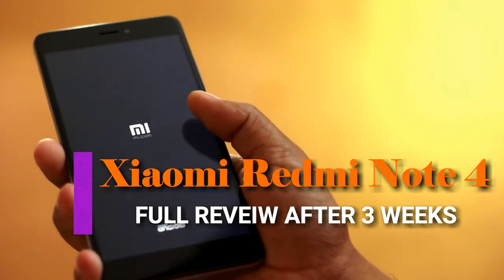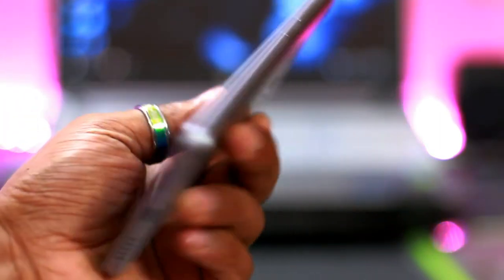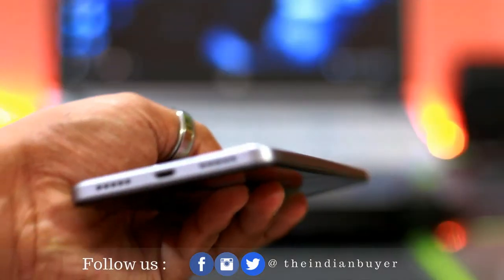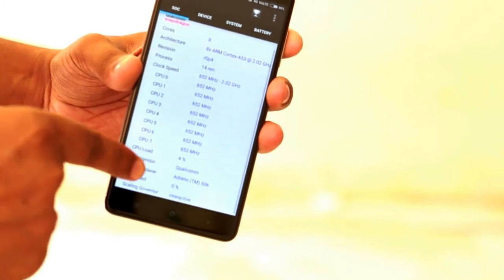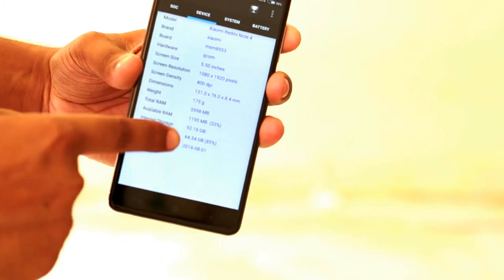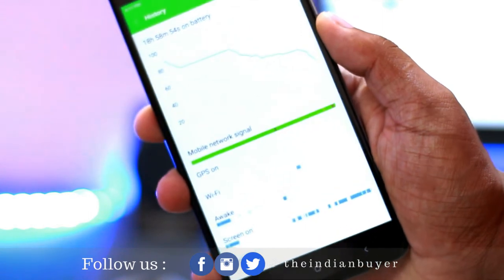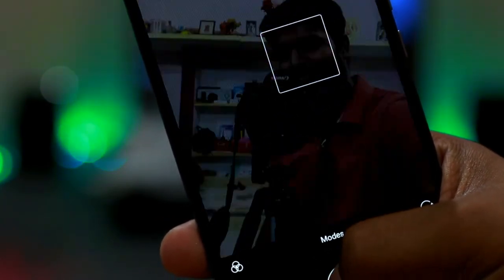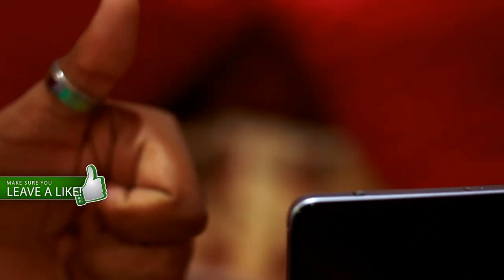Best budget phone 2017 | Extensive review [Part - 2]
In this video I have tried to share my usage experience of one of the coolest & Best Selling phone on Indian E-commerce websites, the Outrageous device launched by Xiaomi India in year 2017.

Xiaomi's Redmi Note 4 which is available in Indian market in different RAM sizes (2/3/4 GBs) & ROM Sizes (32/64 GBs) and to choose from 4 different color options which includes :
Black, Dark Grey, Gold, & Newly Launched Lake Blue.

I own & have used Redmi Note 4 (4 GB RAM & 64 GB Storage) variant for about a month or so.
I have tried to cover all the aspects of this smartphone in my review video, including camera performance, ram performance, UI performance, availability & overall value for money etc, also things which I have loved in this Xiaomi device & things which had disappointed me a little. I tried to do this as much as unbiased for our Indian Buyers out there, looking for a full fledged smartphone in Budget.

Buy Redmi Note 4

• (Gold, 64 GB) (4 GB RAM)

• (Black, 64 GB) (4 GB RAM)

• (Dark Grey, 64 GB) (4 GB RAM)

• (Lake Blue, 64 GB) (4 GB RAM)

• (Gold, 32 GB) (3 GB RAM)

• (Black, 32 GB) (3 GB RAM)

• (Dark Grey, 32 GB) (3 GB RAM)

• (Gold, 32 GB) (2 GB RAM)

• (Black, 32 GB) (2 GB RAM)

• (Dark Grey, 32 GB) (2 GB RAM)

My Gear

✔ Main camera
✔ Main Tripod
✔ My Mobile
✔ Mini Tripod
✔ DSLR Camera
✔ DSLR UV Filter
✔ DSLR Lens Hood
✔ Voiceover Mic
✔ 32GB Memory Card
✔ 16GB Wireless SDHC Card
✔ Zoom H1
✔ Zoom H1 Accessories

MUSIC CREDITS
Artist : Jim Yosef